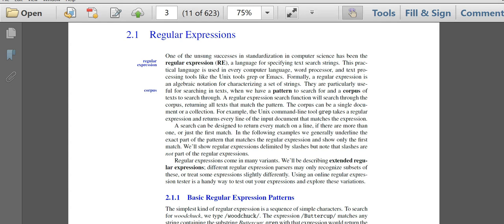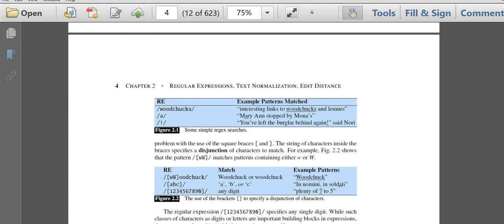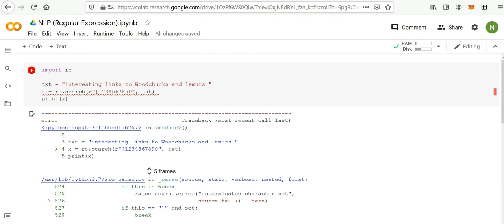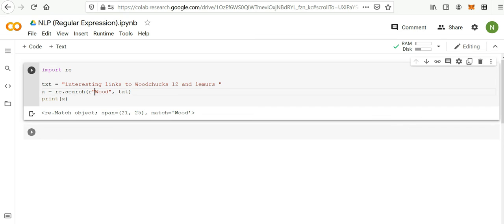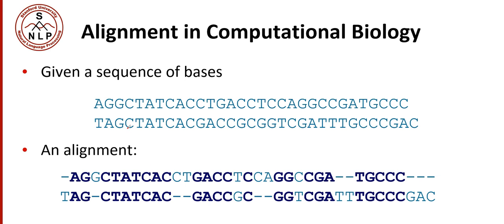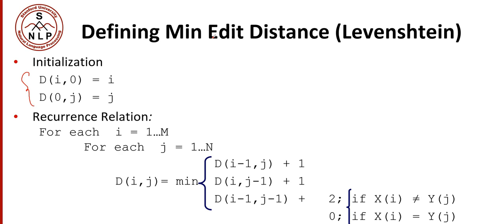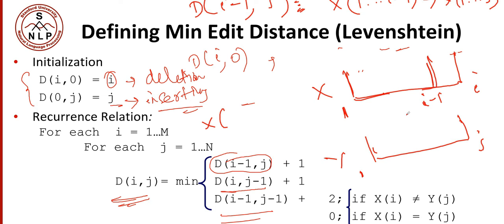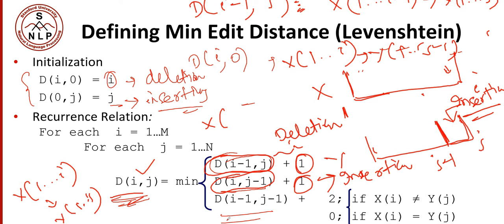NLP TEXT PROCESSING BASICS - Regular Expression and Edit Distance